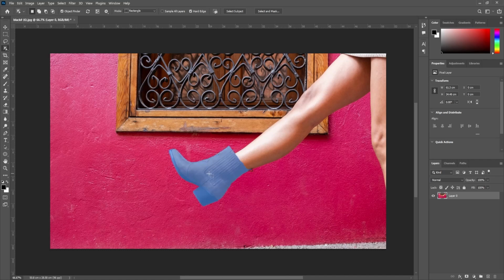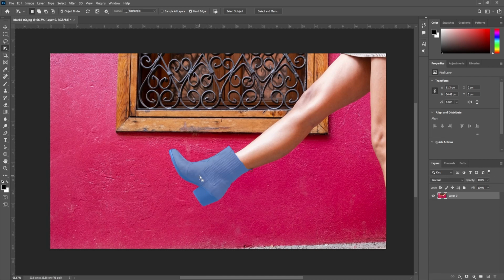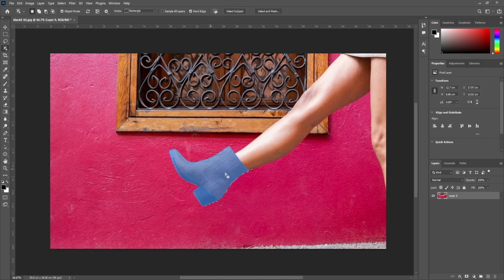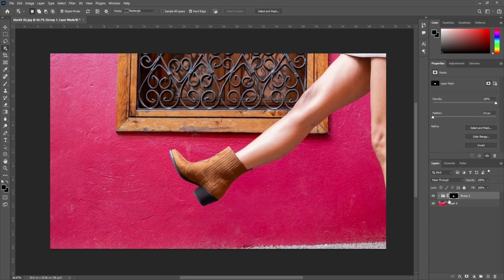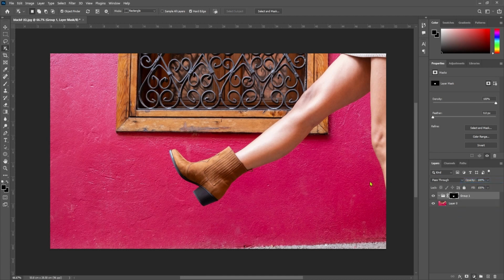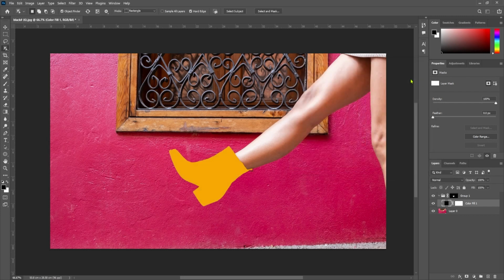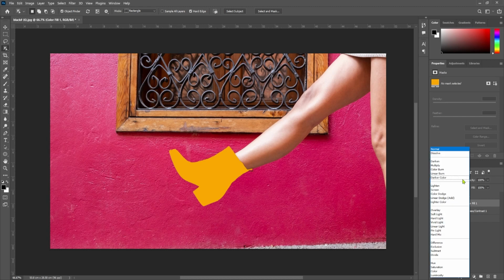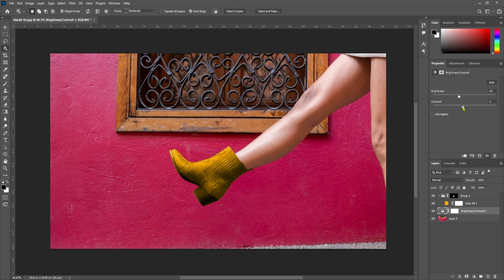How to Change Color of Object in photoshop